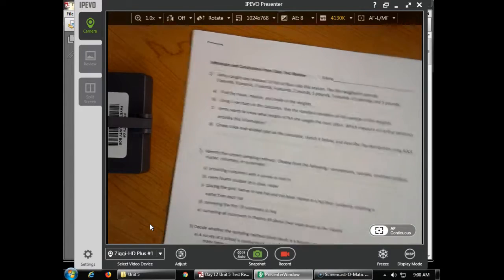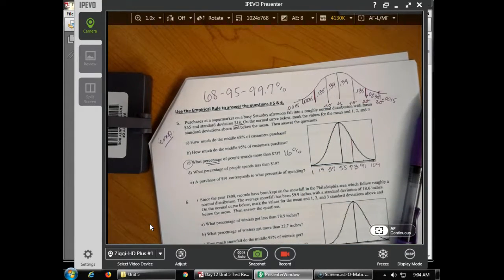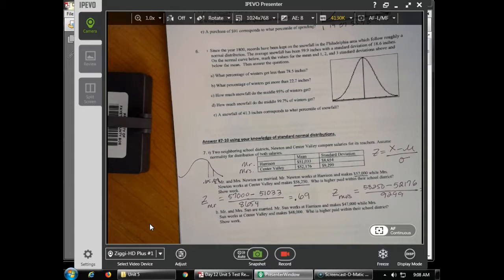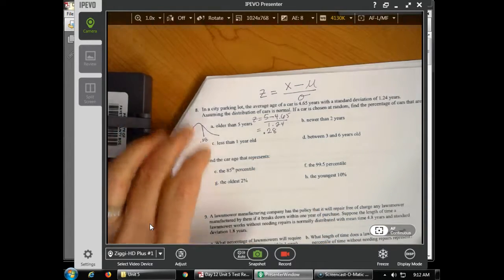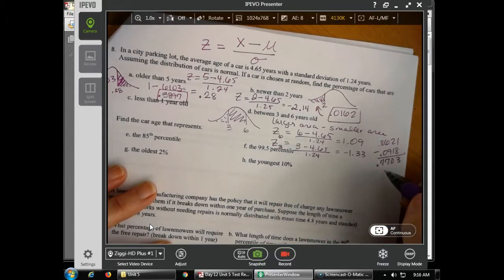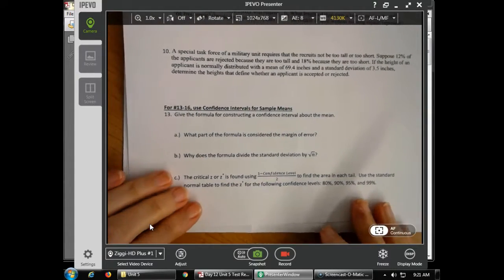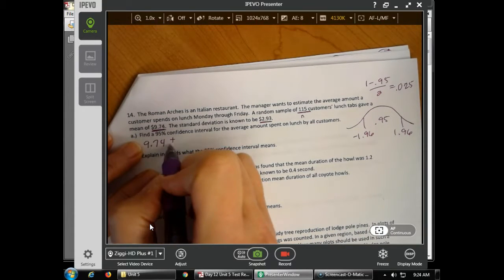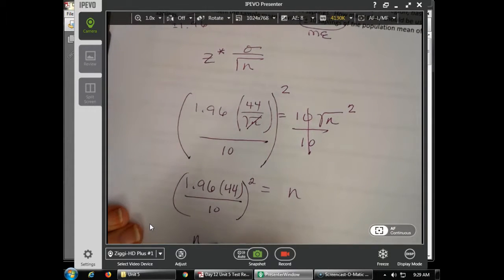Unit 5 Test Review Video